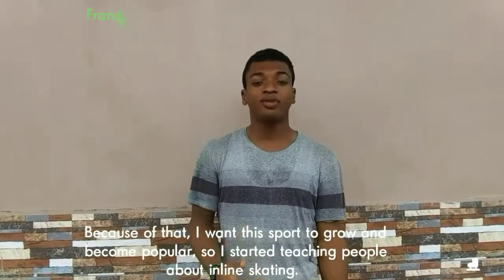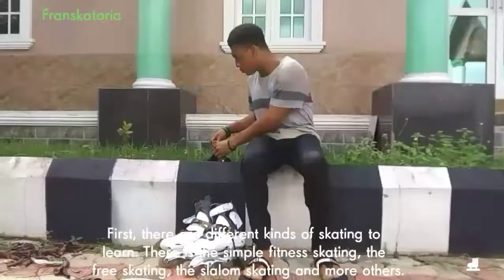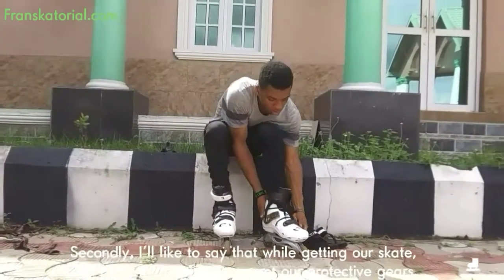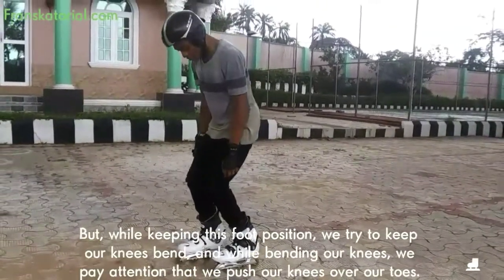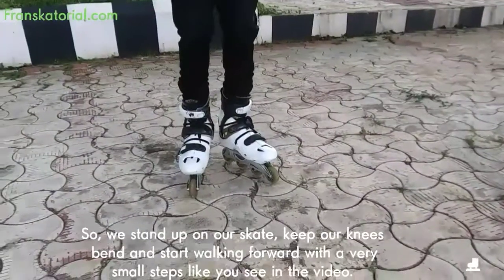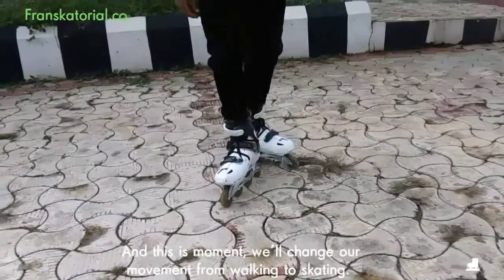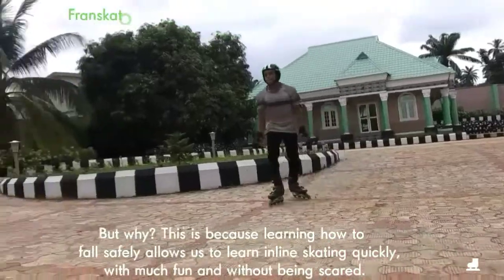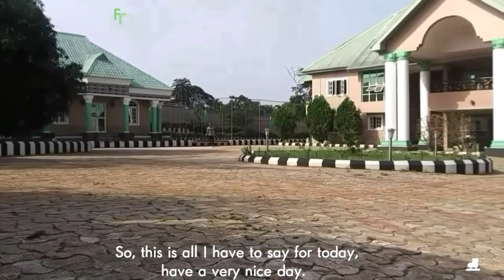Inlineskatingbasics Forbeginners- How to start inline skating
Franskatorial